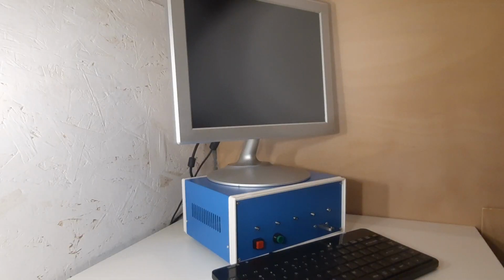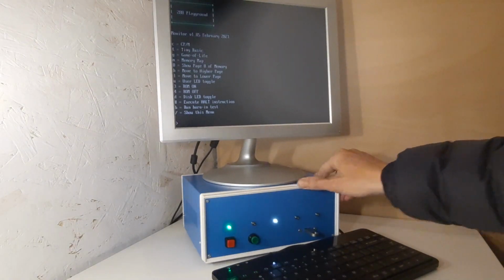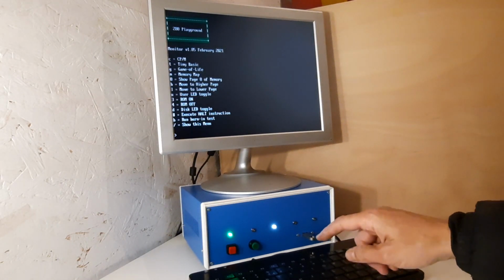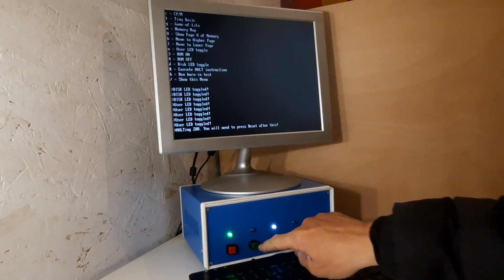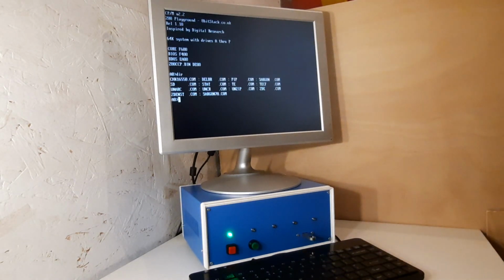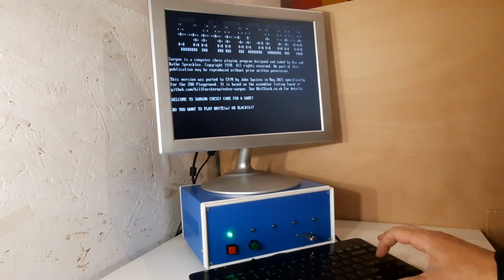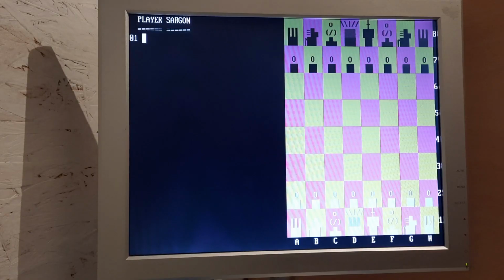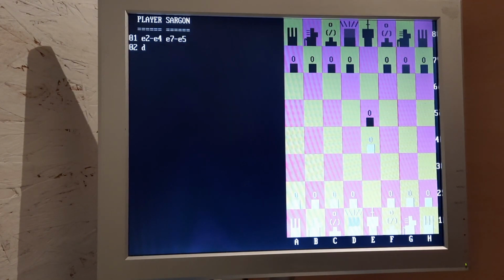Building a standalone Z80 CP/M computer (part 3)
This is the final part of the series where I finish construction of the standalone computer and get it running. It's perfect! It all works!